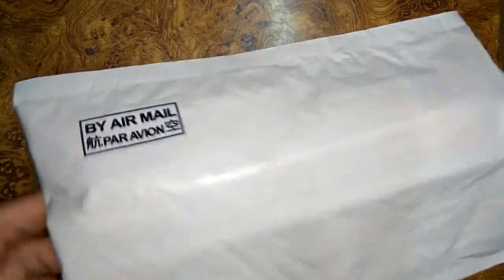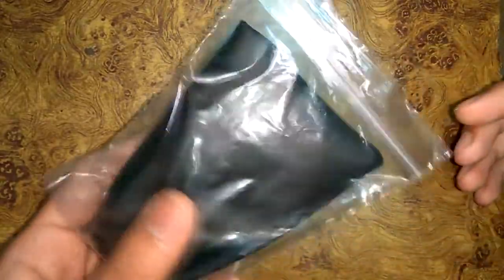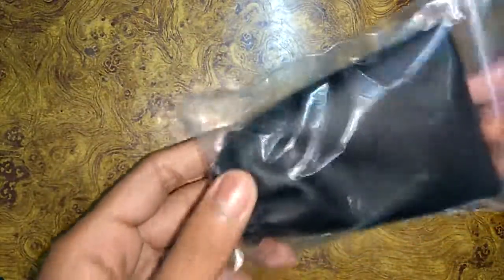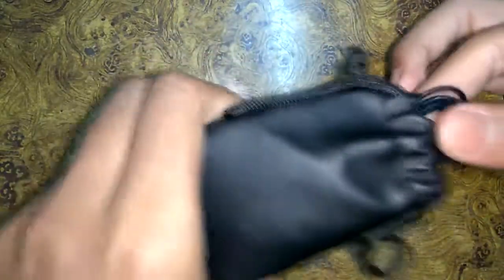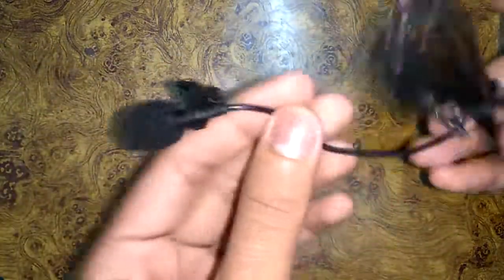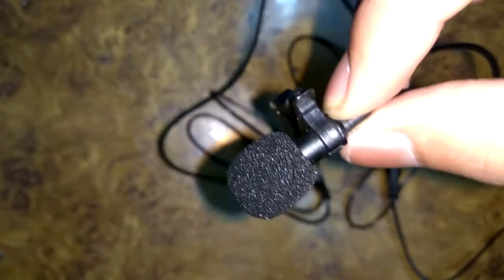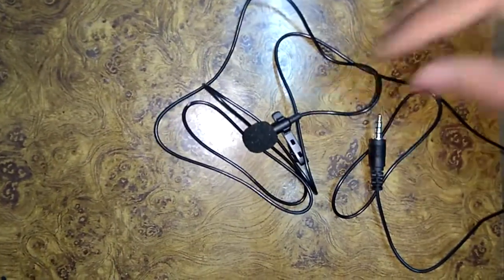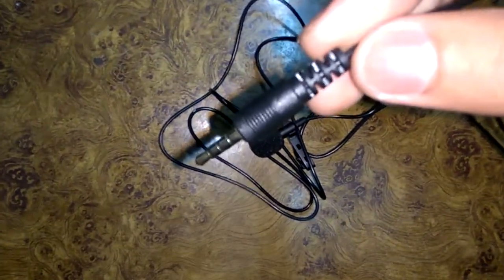Best Budget Mic For Youtube Beginners for Cheap Lapel MIC 3.5mm Unboxing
Generic E_57000455 Imported 3.5mm Clip on Mini Lapel Lavalier Microphone for ...-57000455MG Unboxing

This is the best budget mic for youtube beginners, This is a very cheap mic,under 500.Best And Budget Microphones For YouTube And Studio Recording 2016,Best Microphone for YouTube,The BEST Microphones for YOUTUBE,Best Budget Microphone For Youtube ! Hindi,Best Microphone For YouTube Videos?,Best Microphones for Video,The BEST Microphone For YouTube Beginners,Best Cheap Microphones, Lighting, and Low Budget Cameras for YouTube,Best budget microphone for YouTube video recording | sound recording and voice recording | ,Best Microphone For YouTube Videos,Best Microphones For YouTube 2016,"BEST" Microphone For YouTube Commentaries, Twitch Streaming, Podcasts, Vlogs ,YouTube Guide: Best Microphones for Gaming Commentary,3.5mm Hands Free Computer Clip on Mini Lapel Microphone REVIEW.